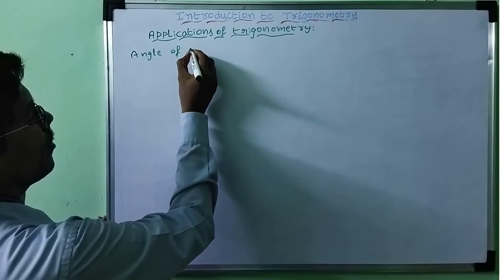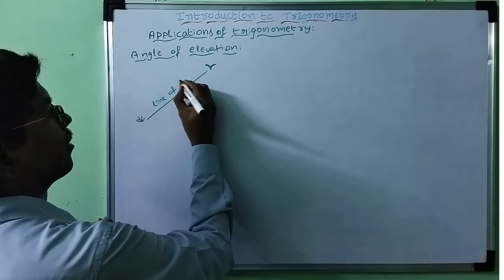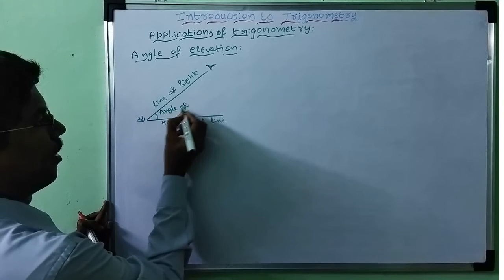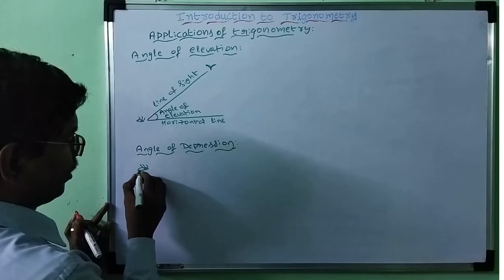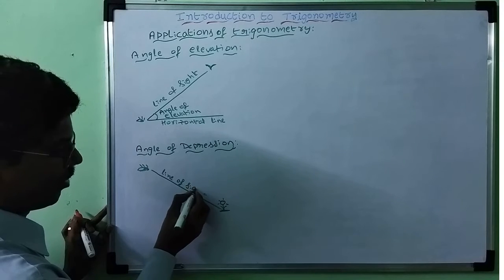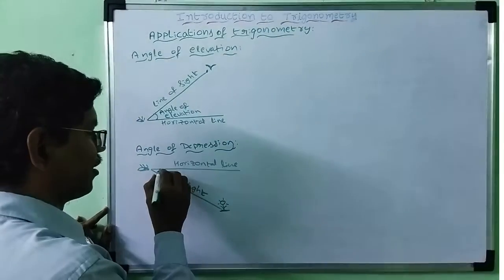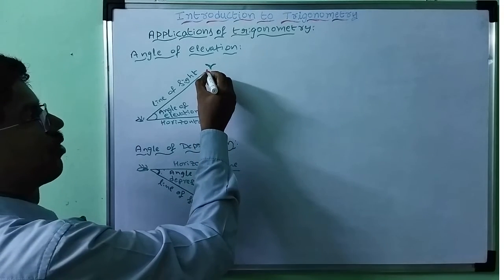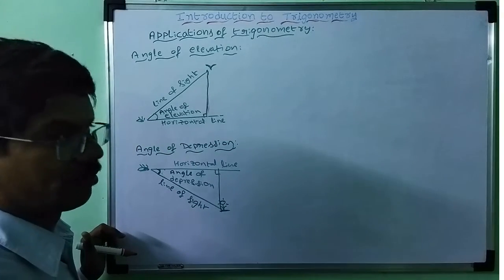Maths Class(Applications trigonometry- Angle of elevation & angle of depression)